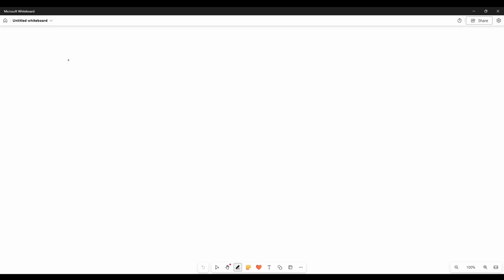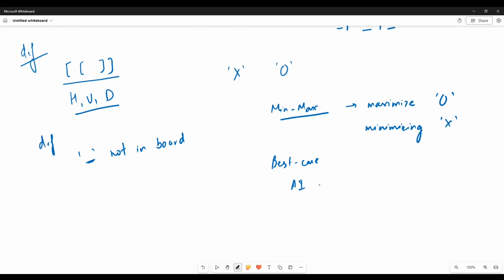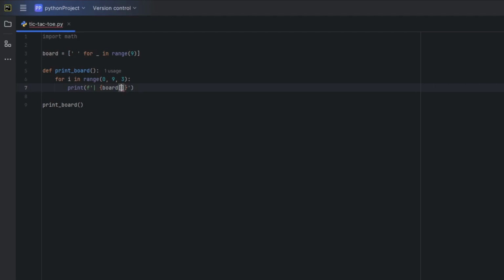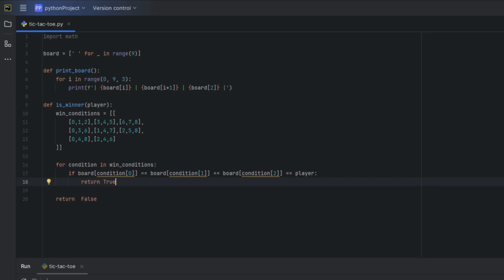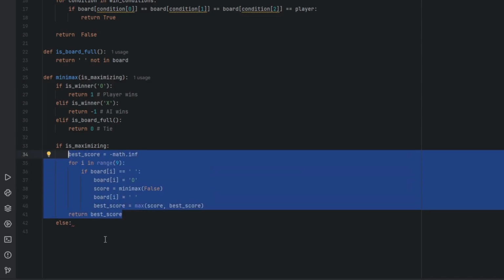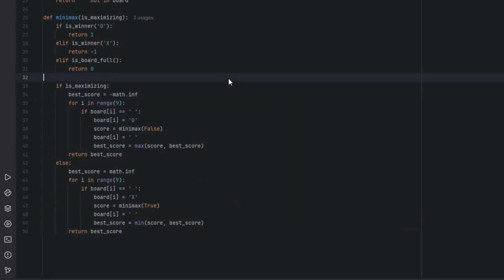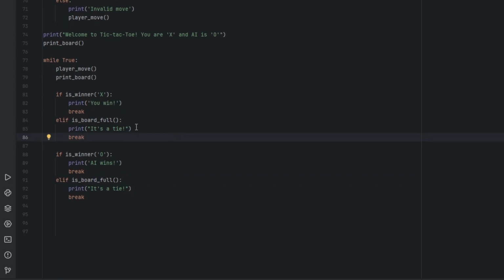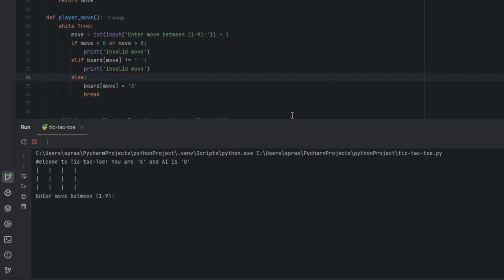Tic Tac Toe Game | Player vs AI Bot | Python | Minimax Algorithm | Beginners | Tutorials